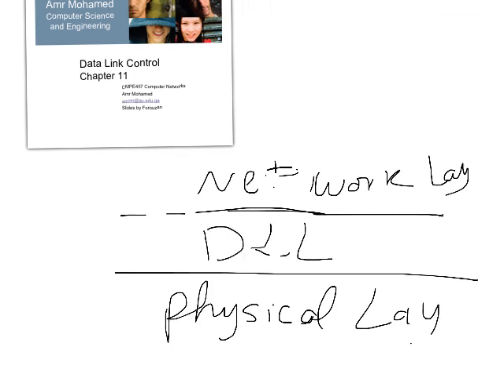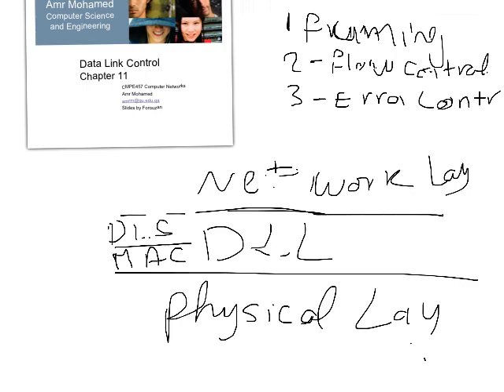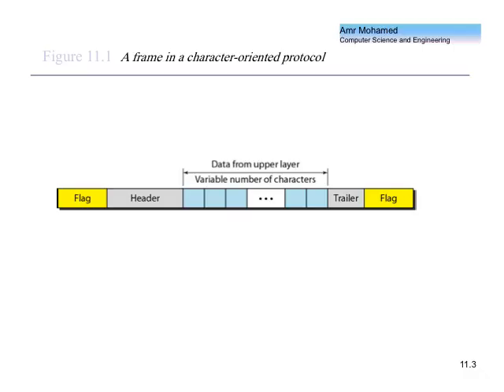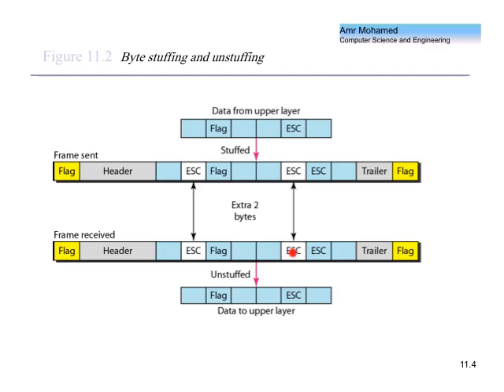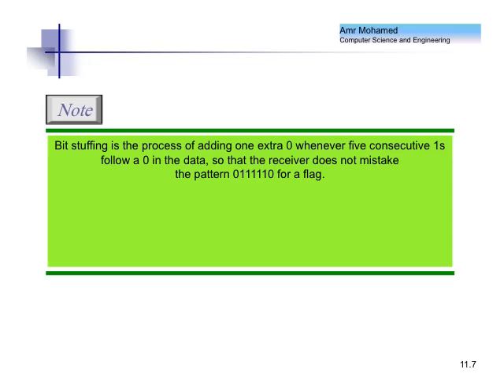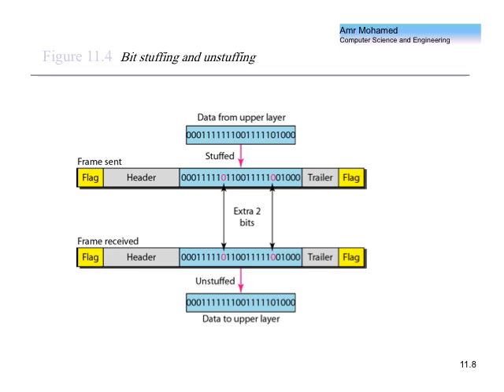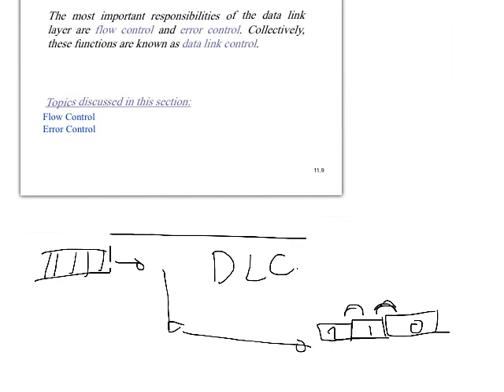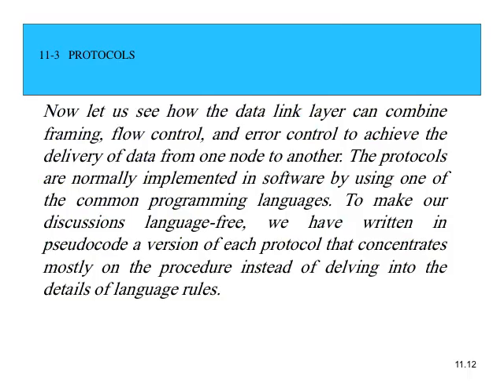CMPE 457-lecture 20150401